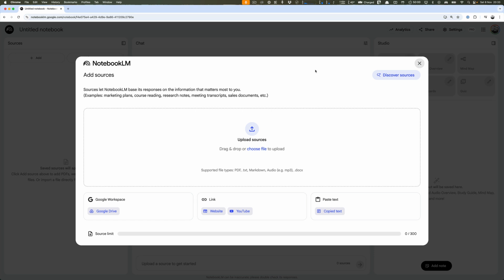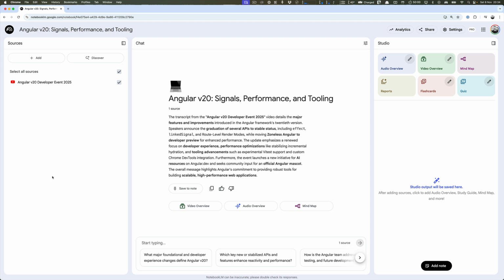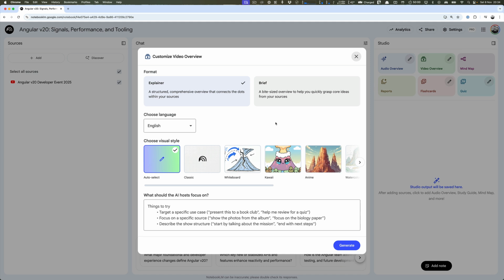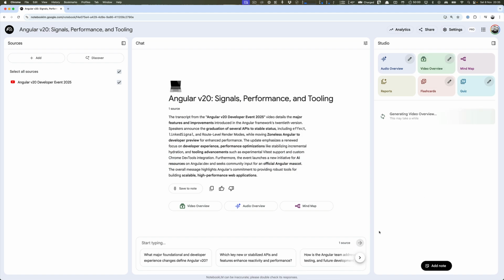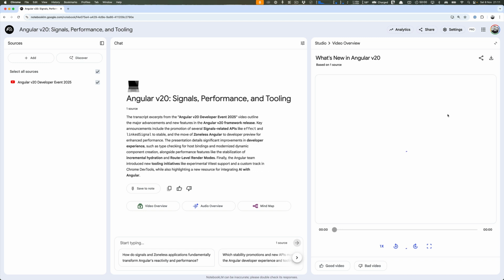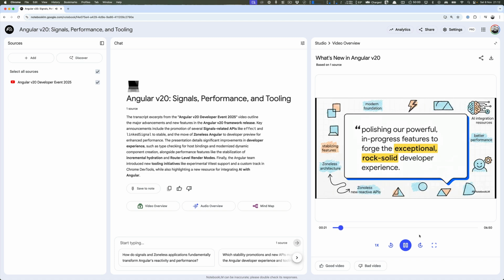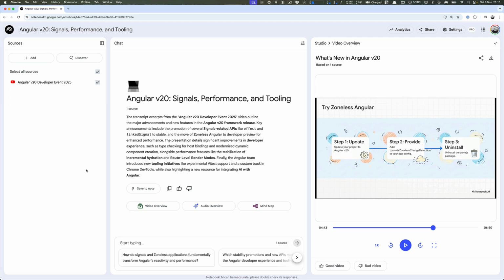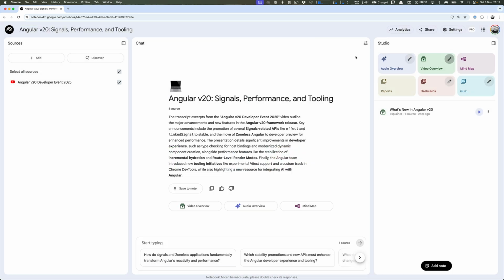NotebookLM’s Video Overview: Your New Superpower 🚀🚀🚀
Google just gave NotebookLM a new superpower: an AI video generator. In this video, I show you how to use the new "Video Overview" feature to turn any set of documents or videos into a single, summarized video.

This is a game-changer for students, professionals, and anyone who needs to learn faster. I'll walk you through the entire process, from adding your sources to configuring the visual style and generating your final AI-narrated video. Stop reading, start watching.

In This Video, You'll Learn:

(00:00) What is the new NotebookLM Video Overview feature?
(00:18) How to Add Sources (YouTube Videos, PDFs, etc.)
(01:09) Configuring Your AI Video (Language, Style, Prompt)
(01:58) The Final AI-Generated Video (Full Preview)
(03:52) Why This is a Superpower for Students & Professionals (Just replace these with your actual timestamps!)

What will you use this for? Try it yourself at notebooklm.google.com.